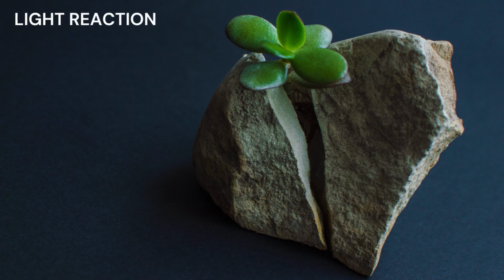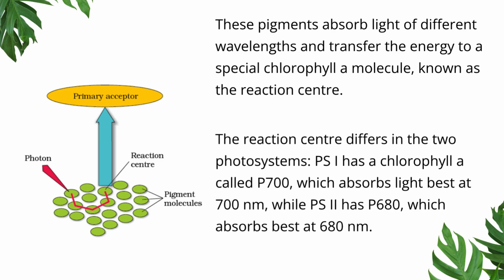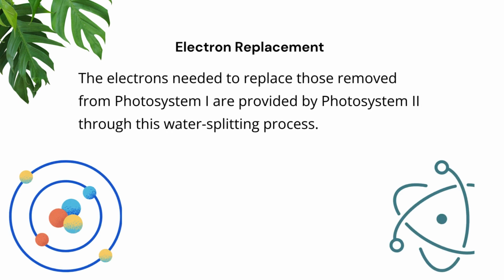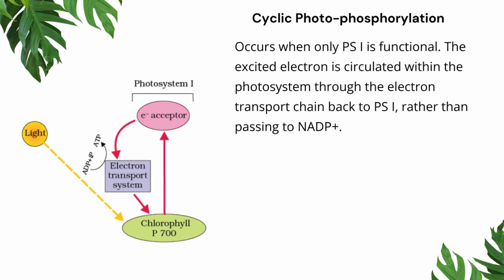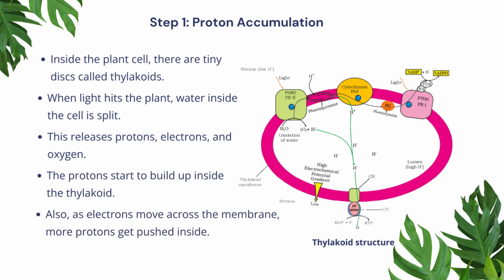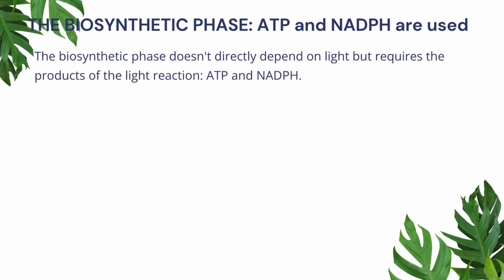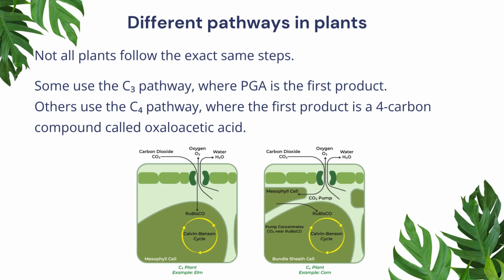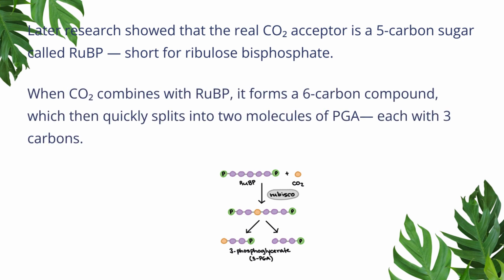NEET || Class 11 || Photosynthesis Light Reactions, Photo Phosphorylation, Chemiosmotic Hypothesis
Welcome to this comprehensive session on Photosynthesis in Higher Plants, tailored for NEET 2025 aspirants. This video delves into the intricacies of the Light Reactions, Photophosphorylation, and the Chemiosmotic Hypothesis, aligning with the NCERT Class 11 Biology Chapter 13.

🔬 Topics Covered:

Light Reactions: Understanding the initial phase of photosynthesis where light energy is converted into chemical energy.
Photophosphorylation: Differentiating between cyclic and non-cyclic photophosphorylation processes.
Chemiosmotic Hypothesis: Exploring the mechanism of ATP synthesis in chloroplasts.
📘 Download Chapter Notes:
Enhance your understanding with detailed notes on this chapter:

Share with peers preparing for NEET.